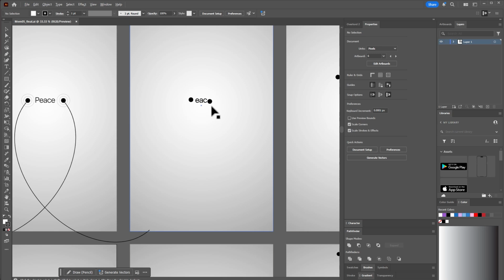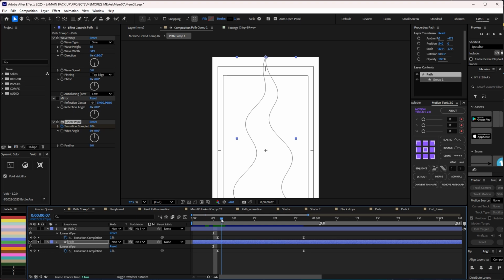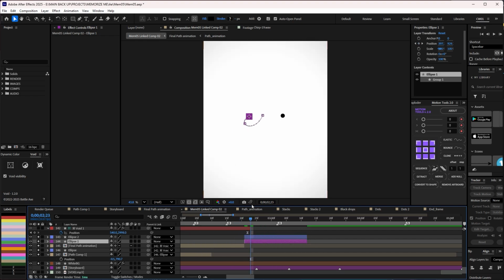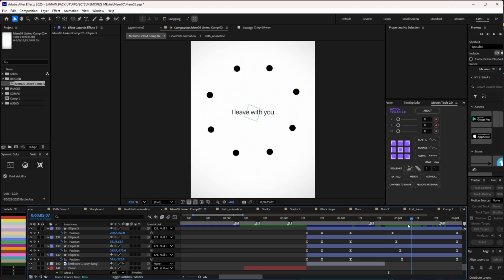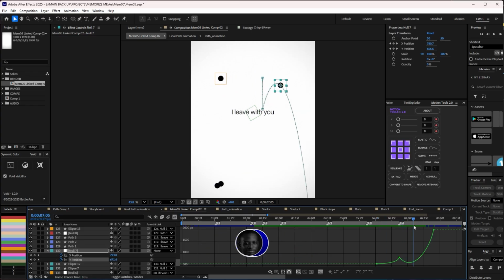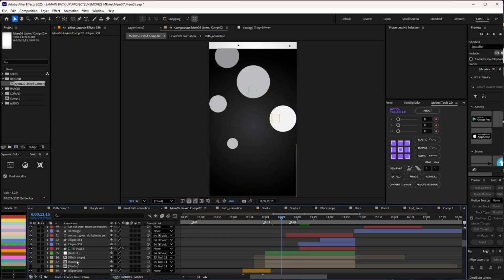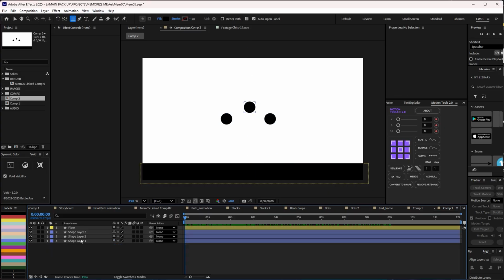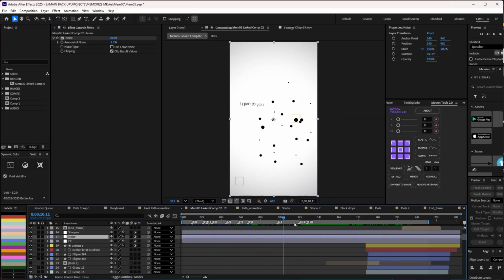Motion graphics project breakdown - MemorizeMe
00:00 Start
00:21 Intro
02:00 Moodboard
02:24 Storyboard
05:53 Scene-01_Animation
09:47 Scene-02
10:18 Bouncing Animation_Example
12:25 Scene-03
17:03 Scene04
18:28 Scene05
18:56 Parralax Plugin
19:52 Scene06
20:39 Newton Plugin
24:16 Scene07
27:02 Outro

In this tutorial, I’ll walk you through the creative process, design choices, and production techniques used to bring this personal project to life using, Adobe  Illustrator and Adobe After Effects. Whether you’re a beginner or pro, there is something for you to learn.